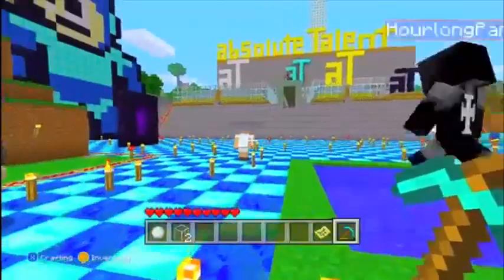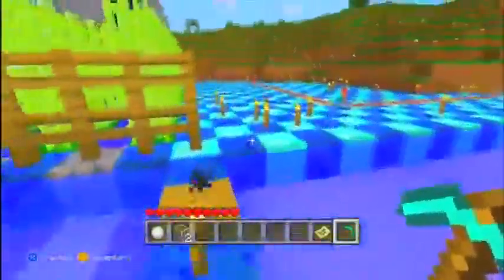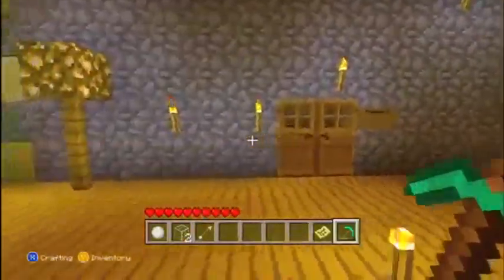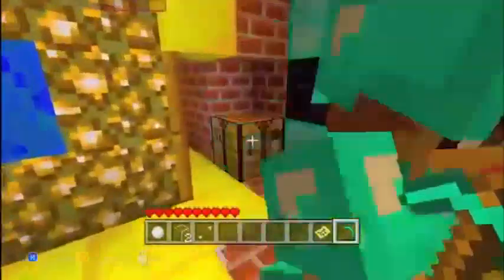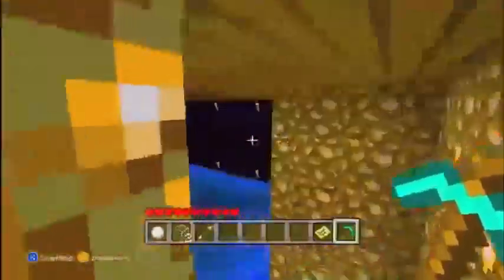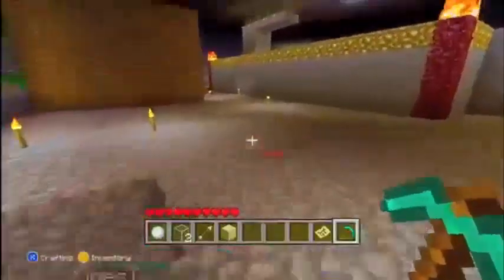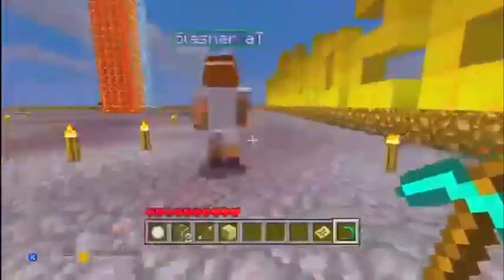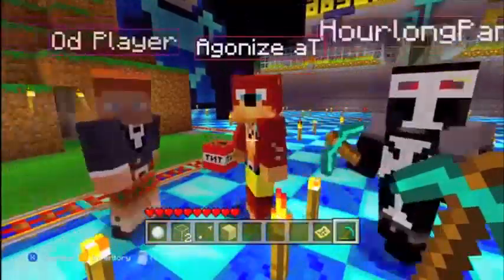Birdman Minecraft Episode 3 ⎥ Underwater House, Railroads, Hot Tub, and More!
originally uploaded July 22, 2012

not associated with the real birdman

Birdman Minecraft Episode 3 Underwater House, Railroads, Hot Tub, and More! Xbox 360 Minecraft Tour Survival Minecraft Xbox 360 Edition Bird man Fun Times On Minecraft

Minecraft Episode 3 Underwater House, Railroads, Hot Tub, and More Minecraft World Tour OMG Its Birdman Family Friendly Video Mine craft

OMGItsBirdman
Birdman
Archived
Deleted
Privated
Birdman Archive